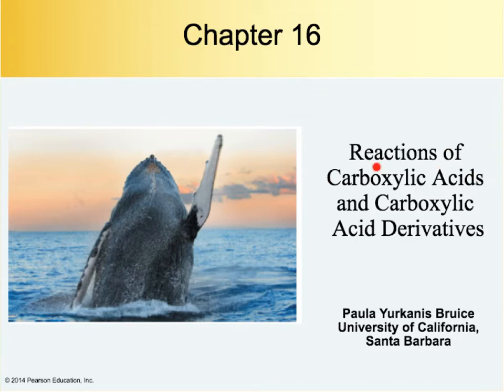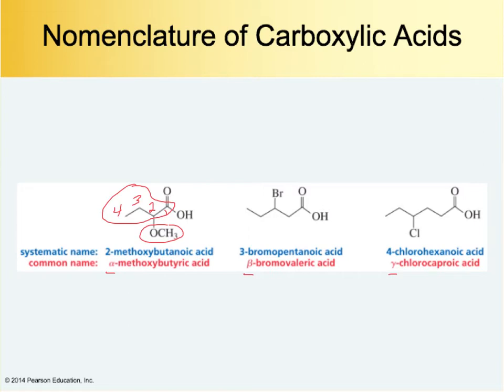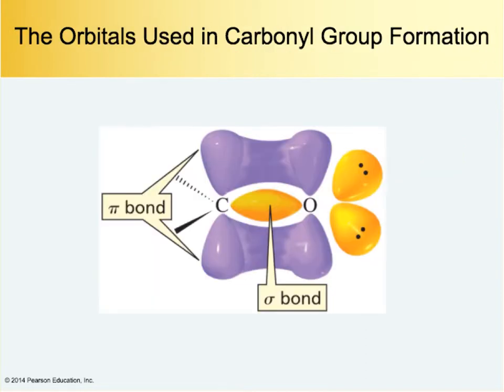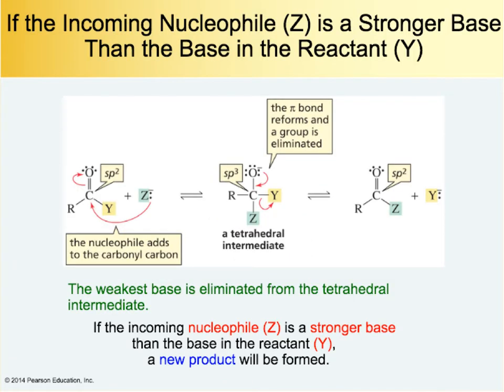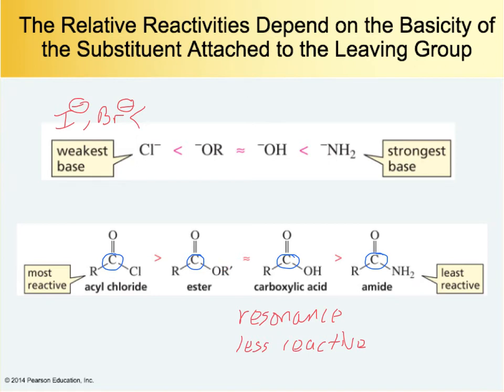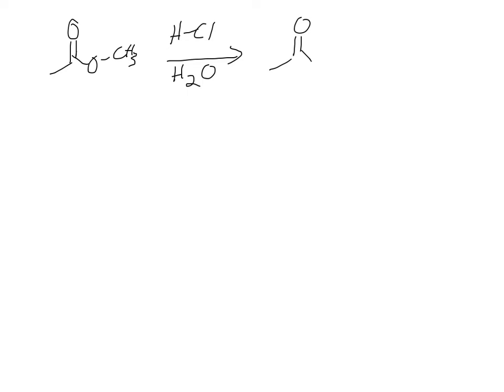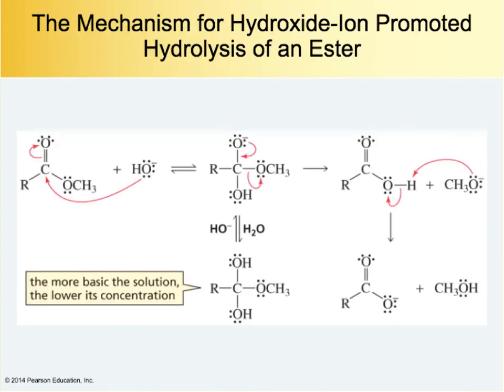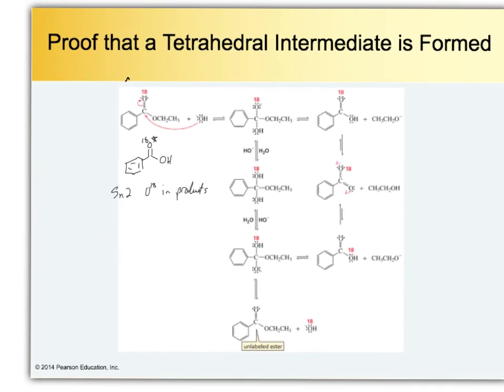CHM 352 Lecture 3-23 & 25-15